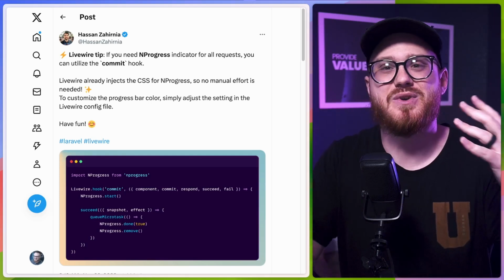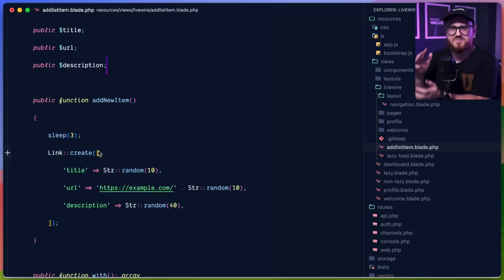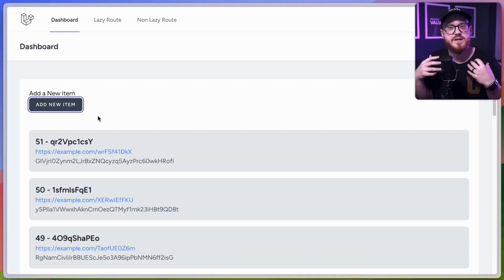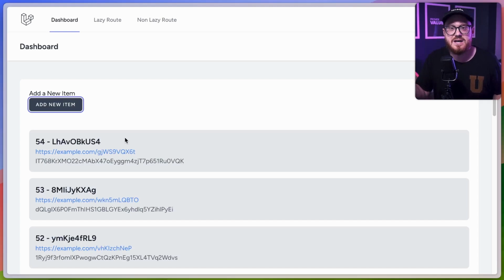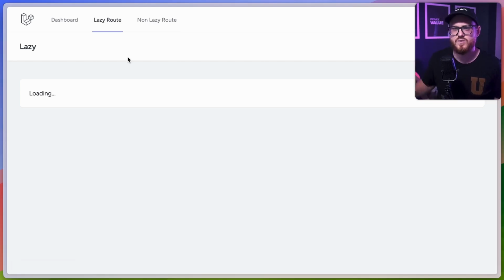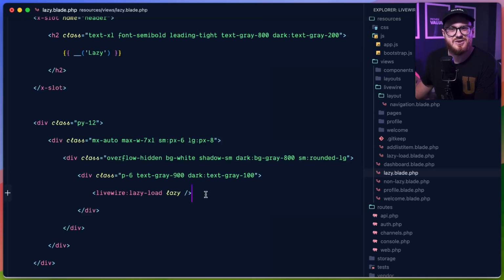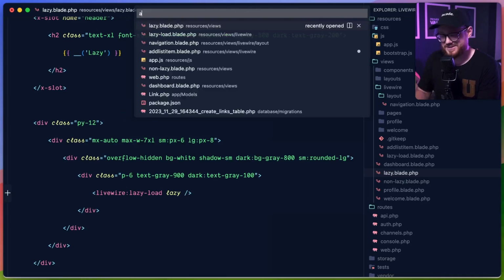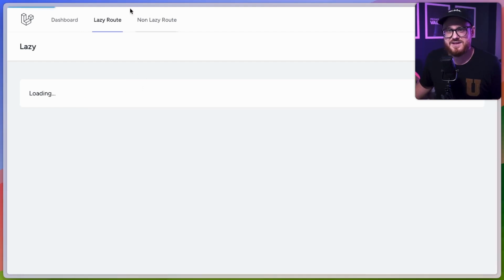Laravel is a SPA framework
Modern web, whether you like it or not, needs to have indicators that something is actually happening behind the scenes. But what if you could just have that automatically happen in your TALL stack application? Let's take a look.

00:00 Hassan's Livewire NProgress Tweak
01:08 Livewire out-of-the-box functionality
02:04 Wire navigate functionality
03:12 Lazy loading with Livewire
04:14 Adding NProgress indicator
04:36 Seeing NProgress in action
05:27 Conclusion

Keep creating.